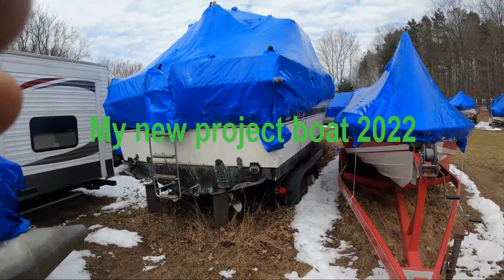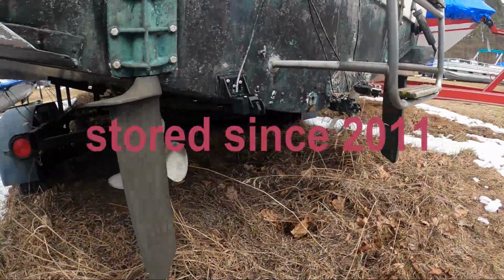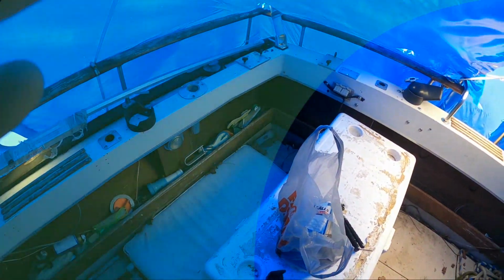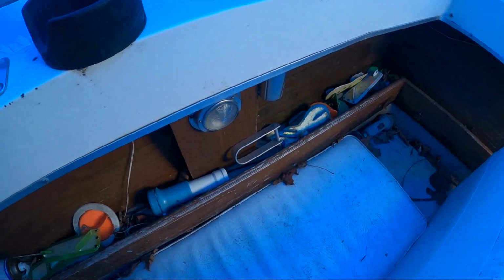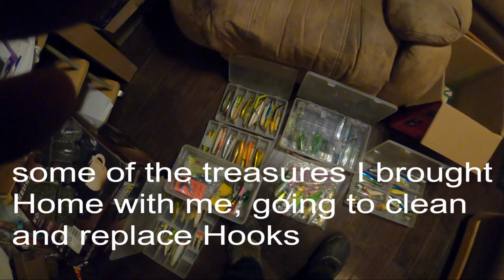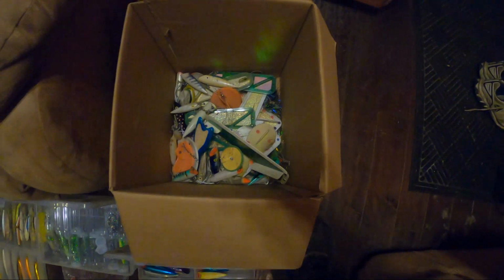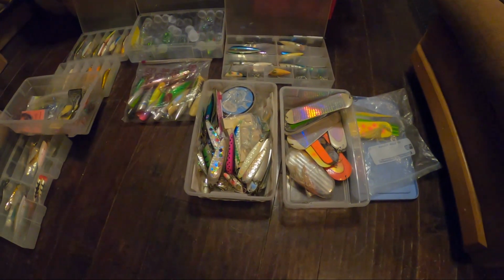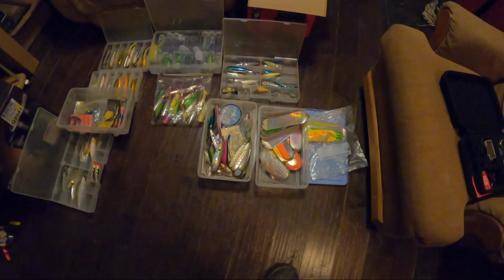Call of The Wild Outdoors new project boat for 2022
picked up this boat in January, its been stored for 11 years needs some work and a lot of cleaning this is the first part of many to come as we go step by step with full instructions to help you also do repairs yourself, Im a ceretified Marine technician but have been in the boating industry since the 80s including qorking for Sea Ray Boats.